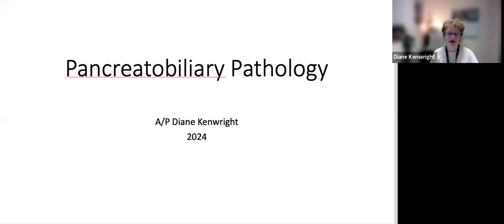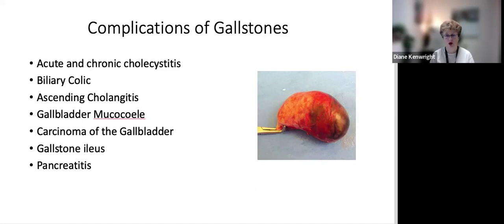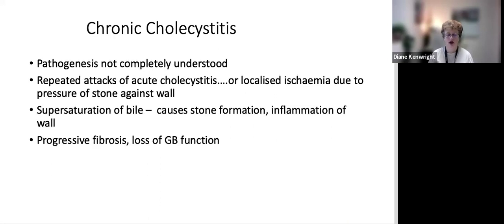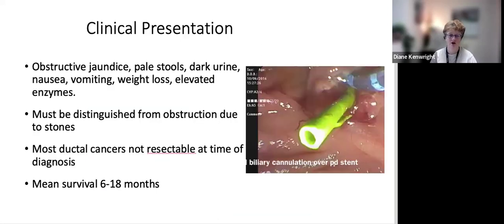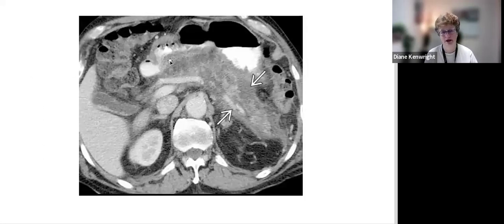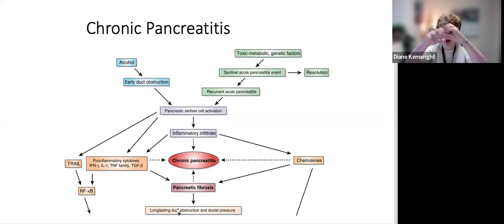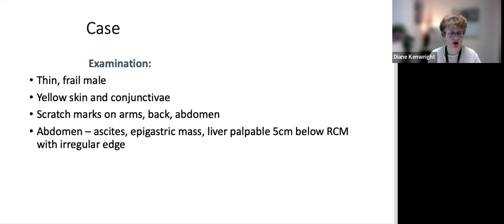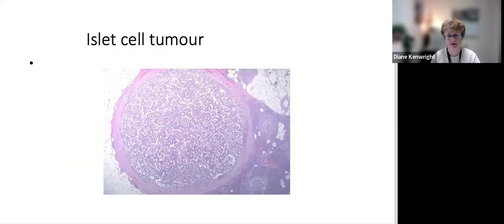Gallbladder and pancreas 2024